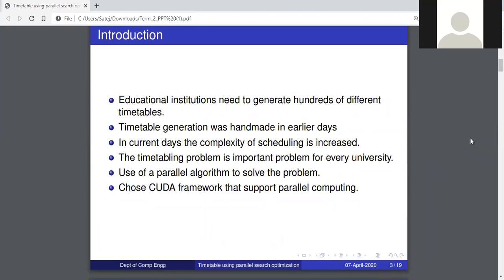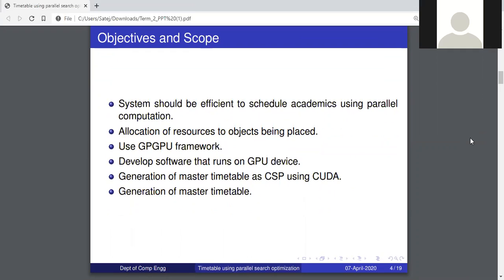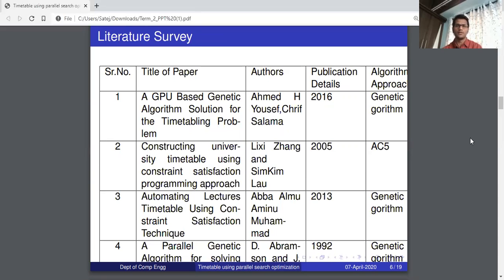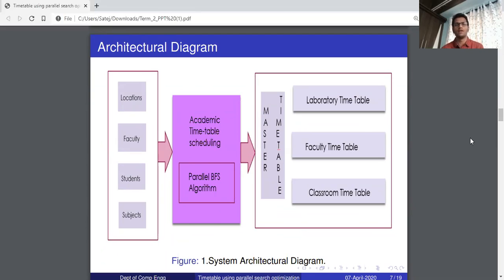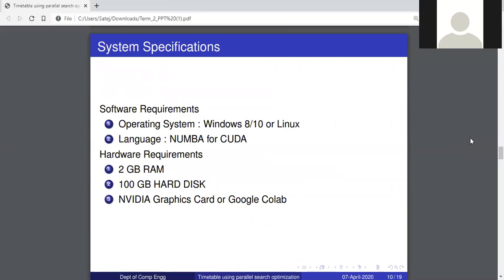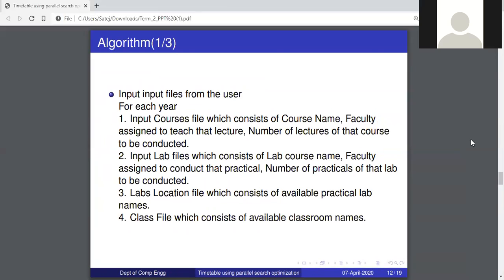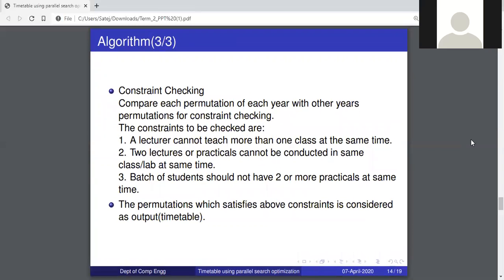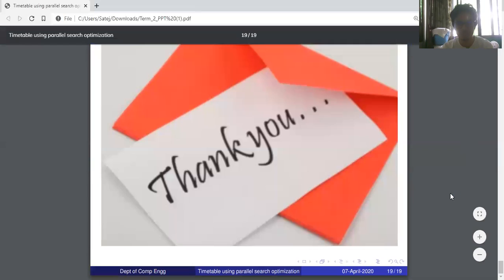Timetable using Parallel Search Optimization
Timetable using Parallel Search Optimization, Computer, PES's MCOE, Pune-05